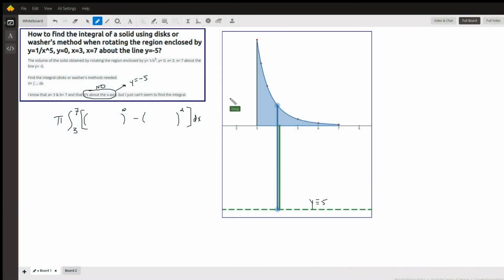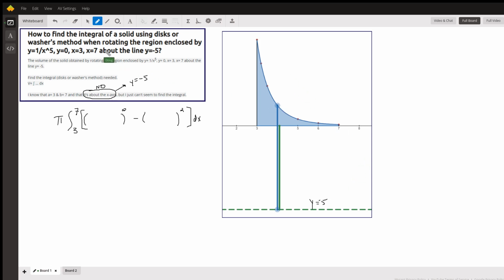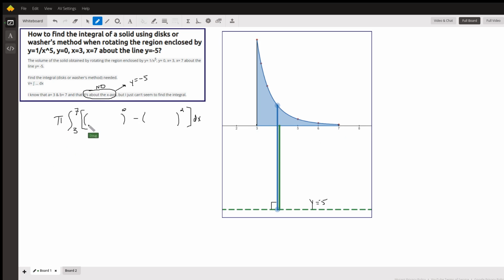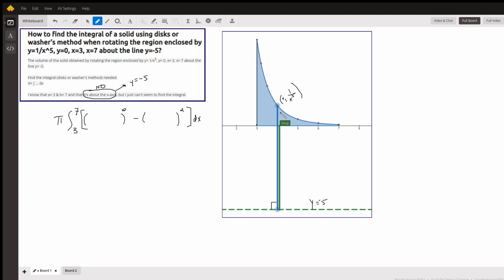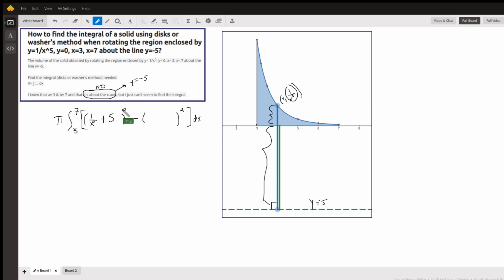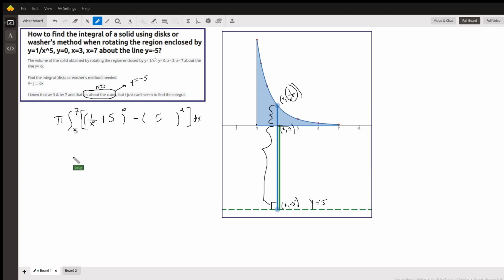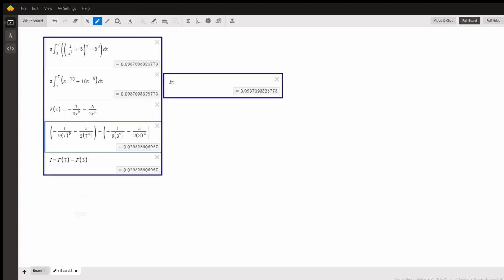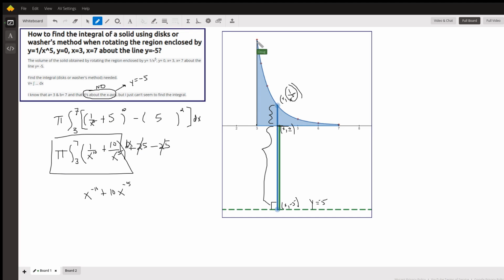Use disk method to find volume when region under 1/x^5 from 3 to 7 above y=0 revolved about y = -5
Question: How to find the integral of a solid using disks or washer's method when rotating the region enclosed by y=1/x^5, y=0, x=3, x=7 about the line y=-5?
The volume of the solid obtained by rotating the region enclosed by y= 1/x5, y= 0, x= 3, x= 7 about the line y= -5.Find the integral (disks or washer's method) needed.V= ∫ ... dxI know that a= 3 &amp; b= 7 and that it's about the x-axis, but I just can't seem to find the integral.

Answered By:

Doug C.